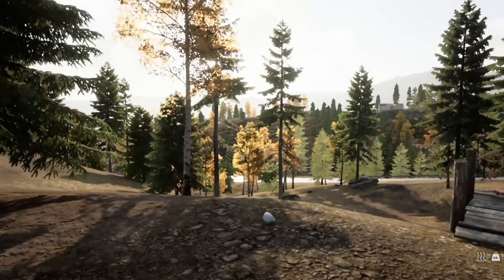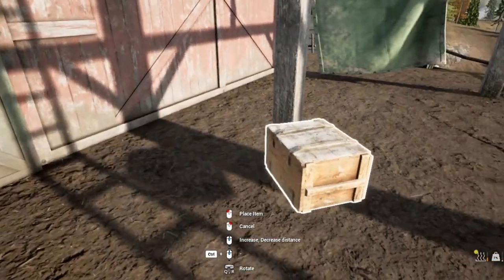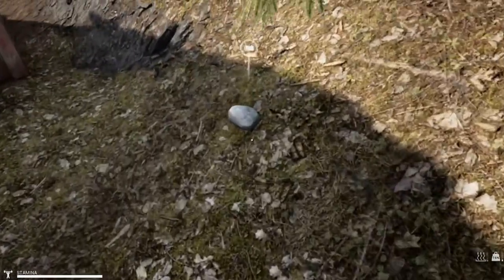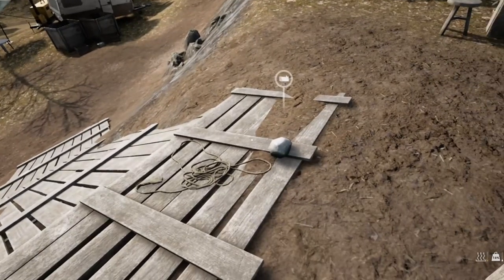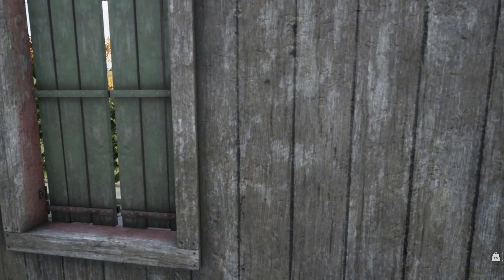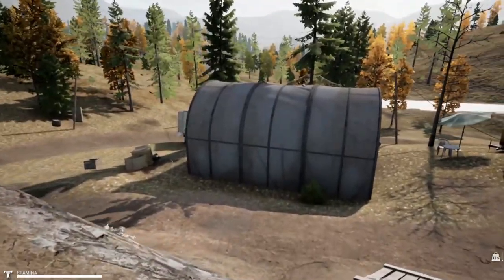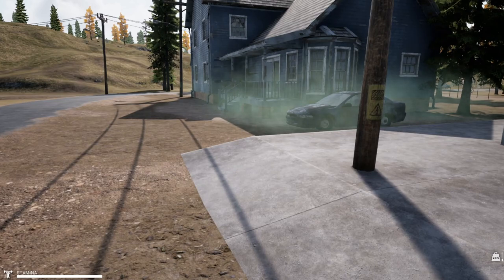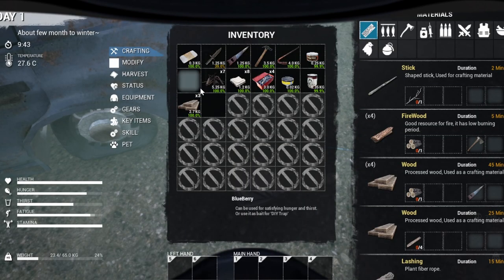Mist Survival, Part 1 Fresh start 2023 Mistsurvival 0.6.0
00:00 Introduction
00:12 Welcome to Mist Survival
01:45 Find a base location
03:07 Clime the tower
11:35 Head to town
15:00 Green mist try the mask
20:02 First Mist, on day one
25:11 Some work on the truck
26:11 Gas station green Mist
32:17 Back to Base